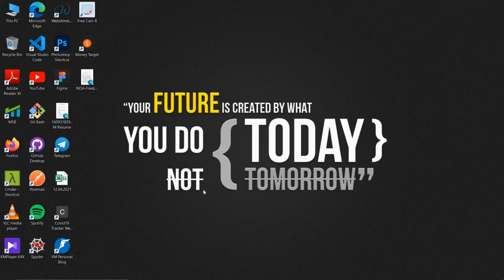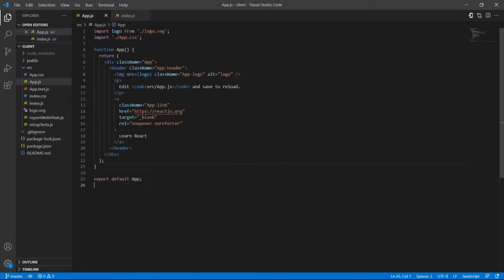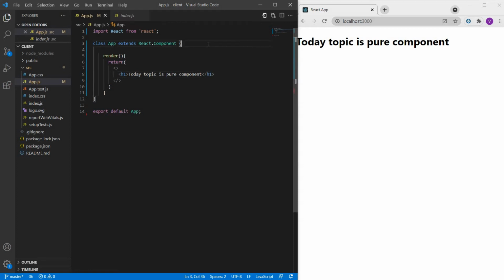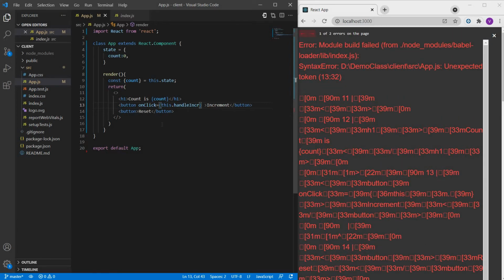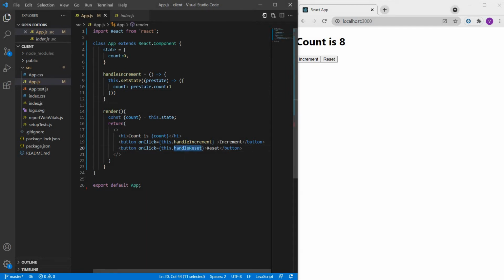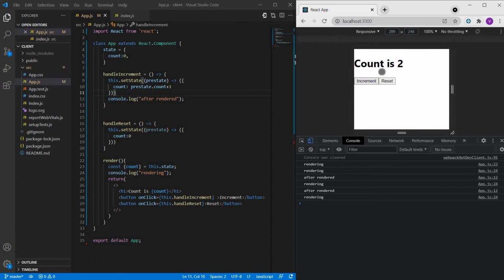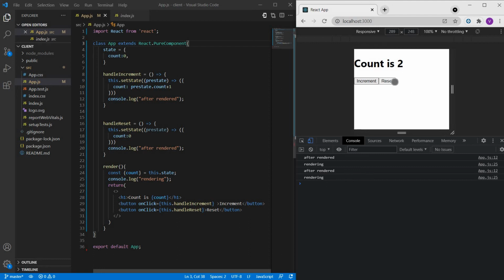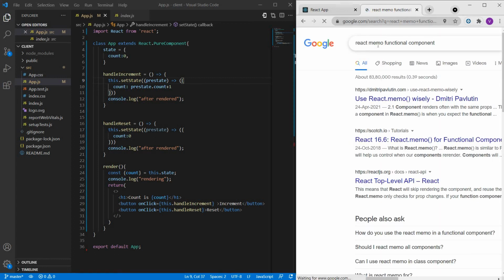Pure Component in React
Webshine is an online learning platform for all the new learners who are keen to learn the web technologies.Learn web development at your own place. Each aspect of creating websites and applications a unique set of skills.Webshine offers a 4 months program to bring you up to speed on modern front-end, back-end and full-stack web development practices skills.